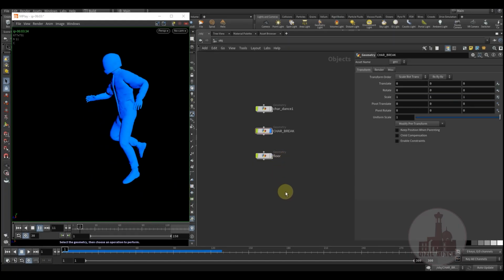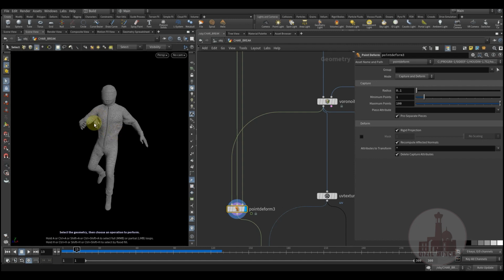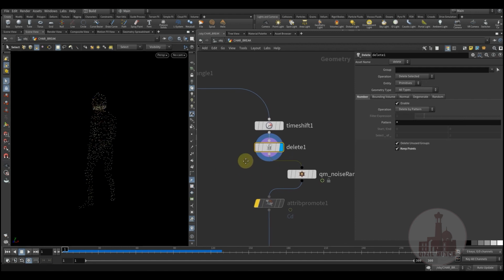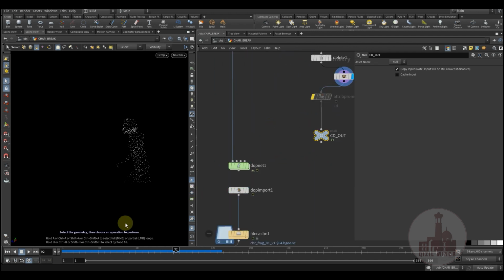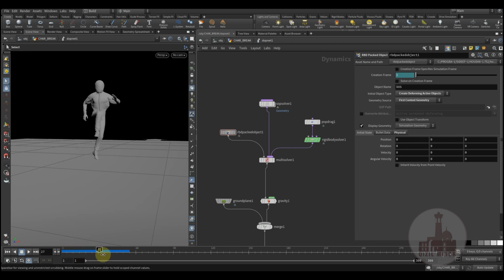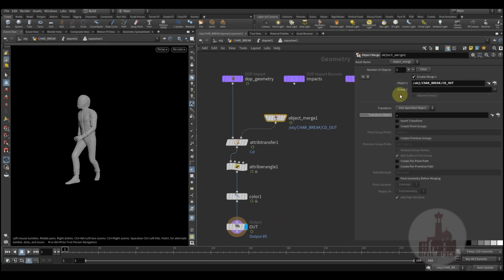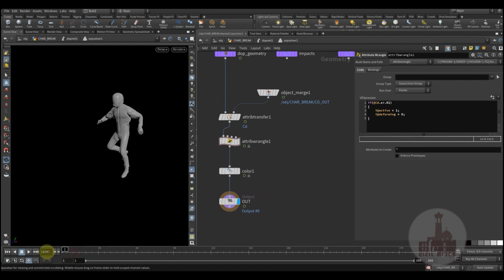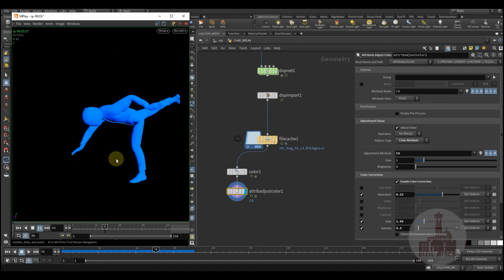Character Fracture Effect in Houdini — Full Breakdown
Lesson on creating Animated Character Fracture FX using custom control